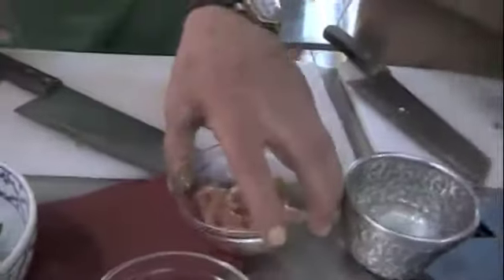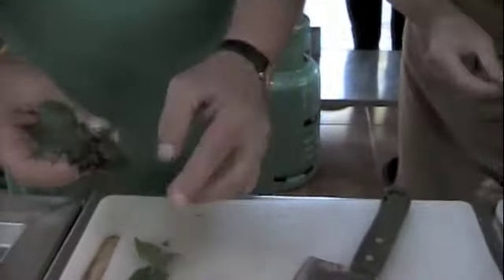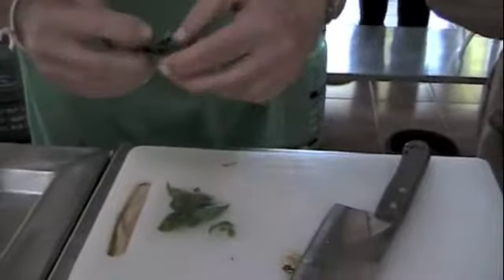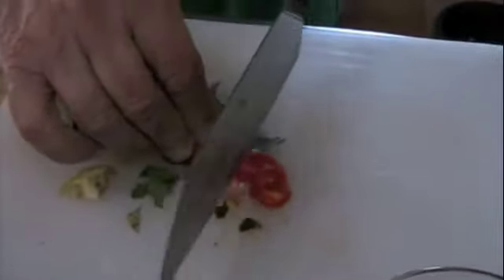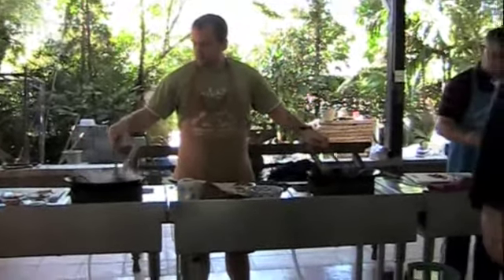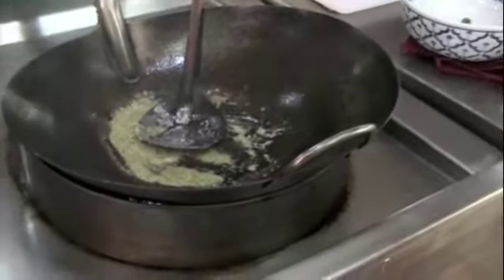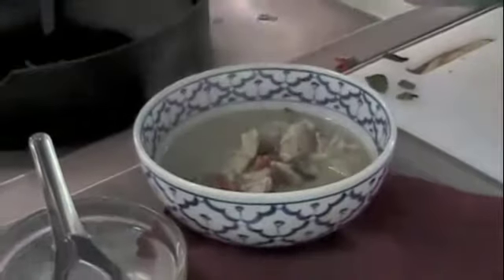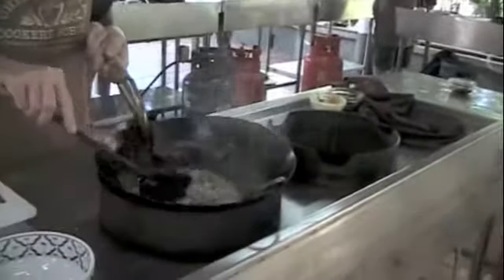The Marine Cooks Green Chicken Curry in Chiang Mai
The cook's green chicken curry demonstration over it was was time for Marine (husband, Steve) to create his own dish. The ingredients were either laid out around his wok or in bowls at the end of the row of stations. Ready to go, he set to work taking one teaspoon of this and one of that. To the wok and the green chicken curry was done in a flash.

The only tricky part was stripping the Kaffir lime leaves off the stem and rolling up the leaves to chop finely. An eagle-eye assistant noticed a stem in Steve's curry and picked it out. You do not want to choke on a stem...and it smelled heavenly. Dish number one was done...